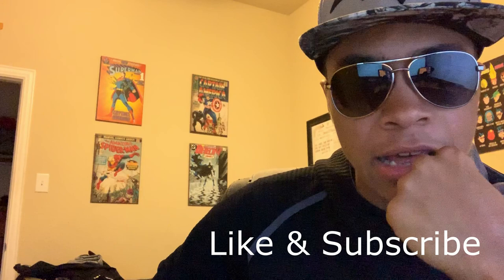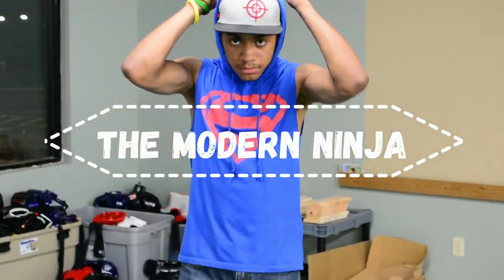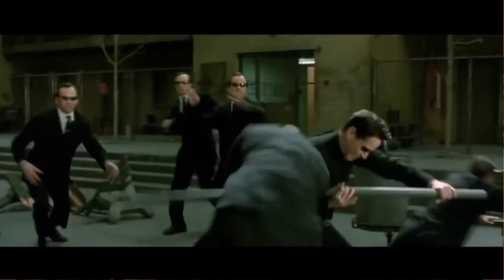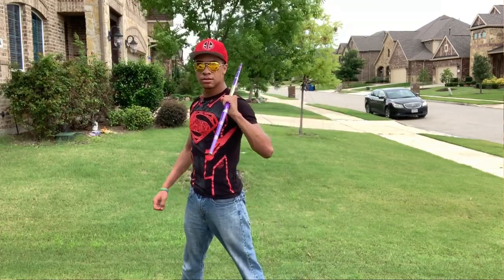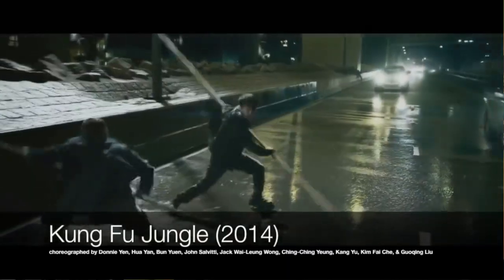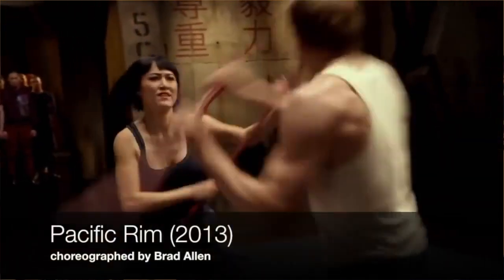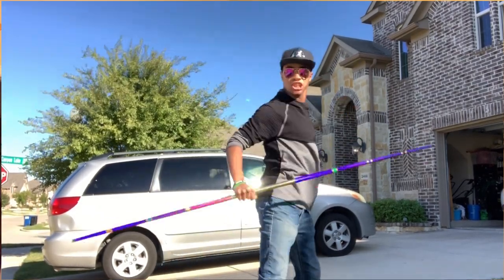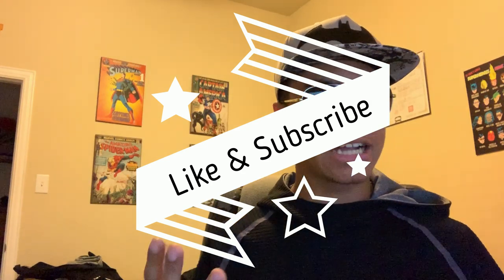Most Basic Martial Art Weapon | Bo Staff Explained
The second episode of Weapons Explained is now here for your eyes to witness. Really liking this series. Already recorded the next 2 episodes and I’m excited for you guys to see what’s up next.